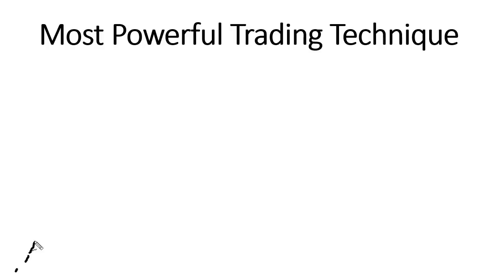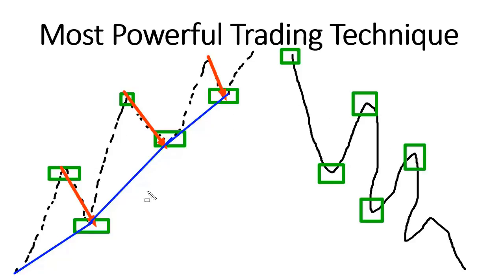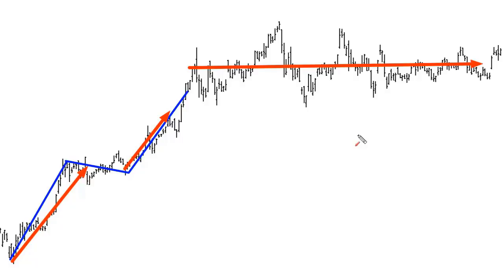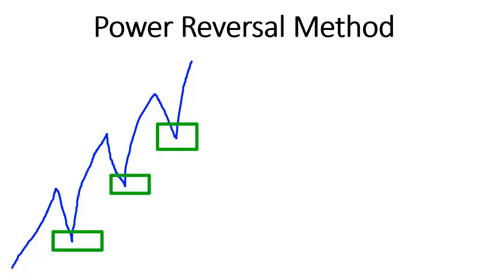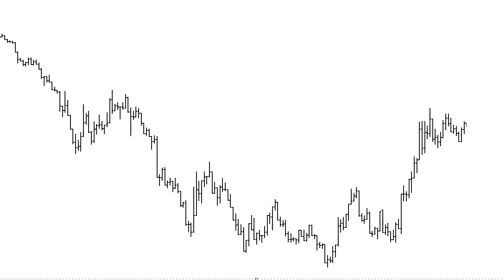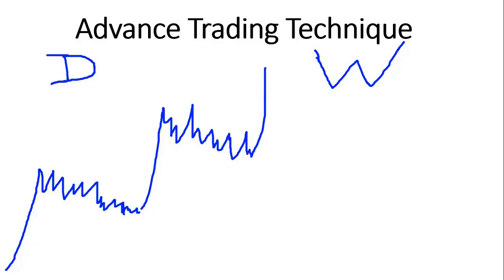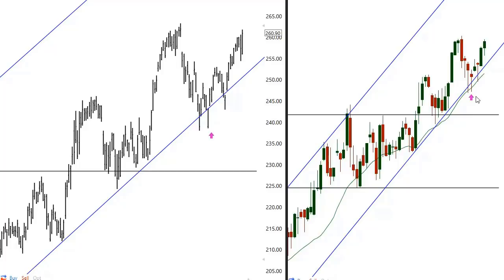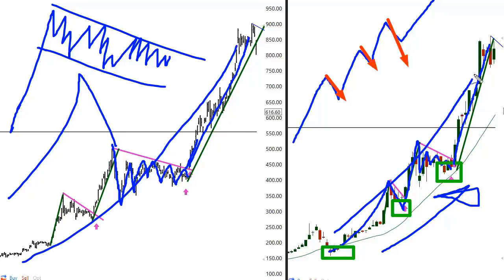3 Powerful Chart Reading And Trading Strategies | How To Read Stock Charts